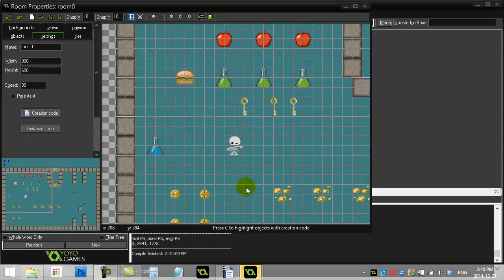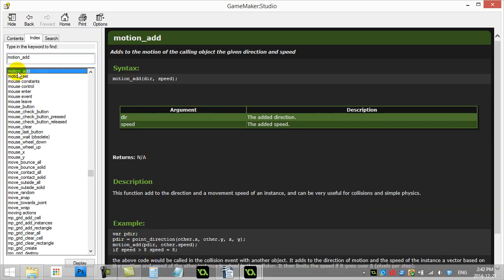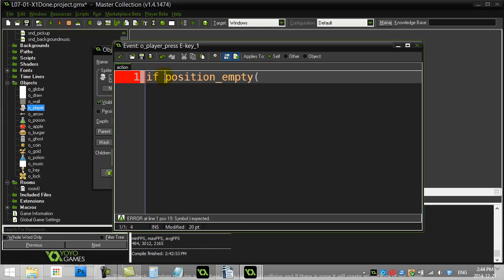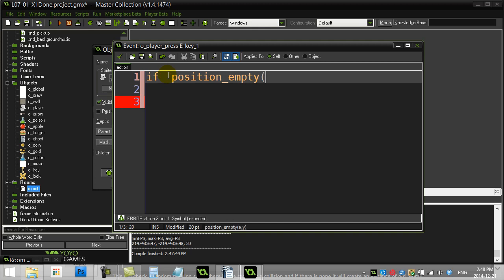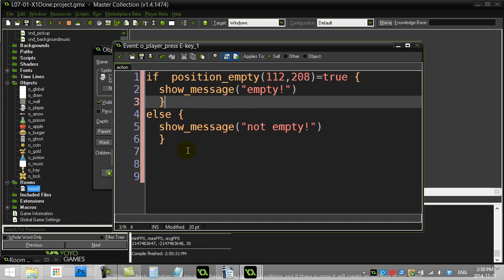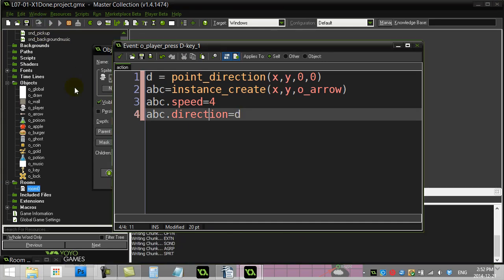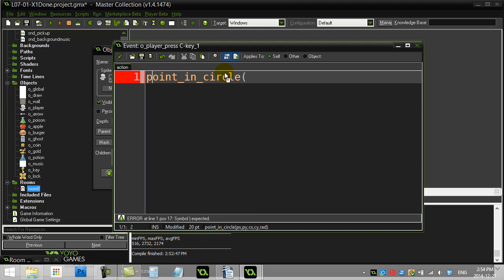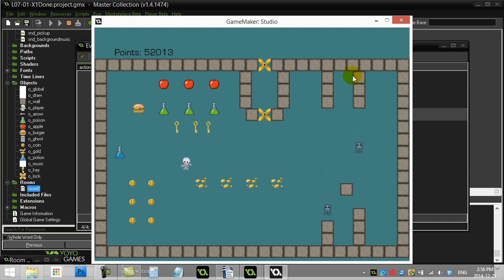GPC 07-01-X1 (GameMaker Scripts and Arguments)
GameMaker Game Programming Course 07-01-X1.   In this game programming lesson / tutorial we will...